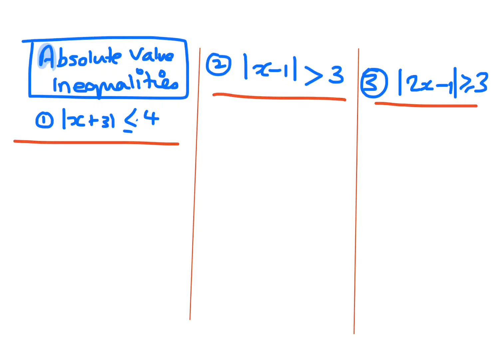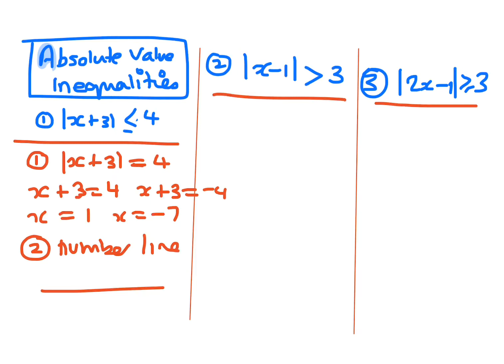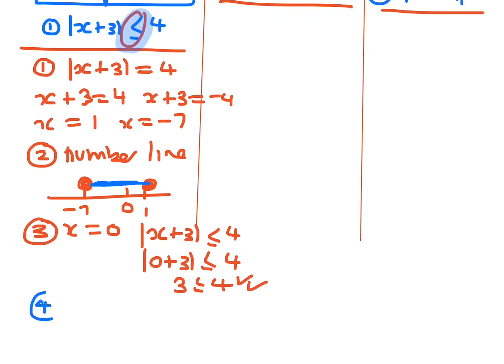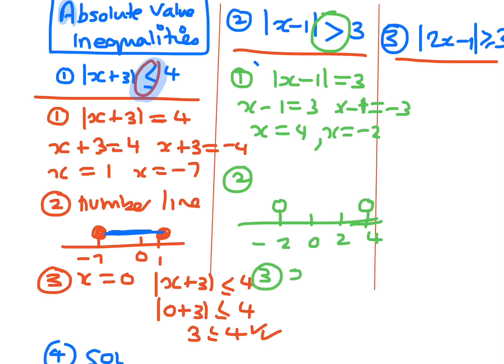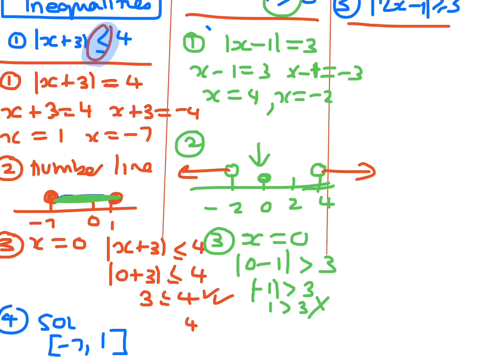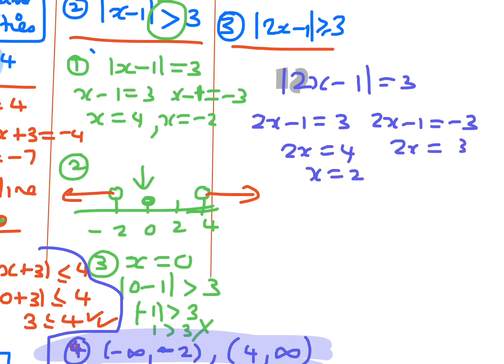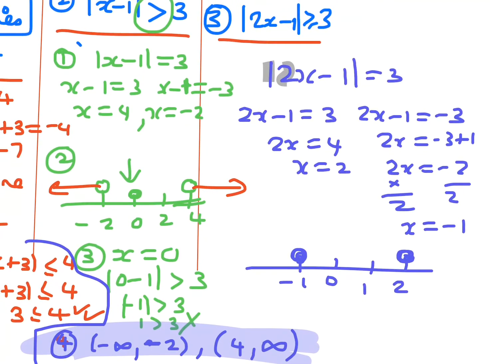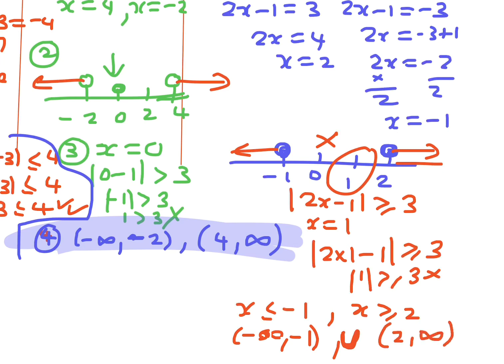INEQUALITIES. 2. Inequalities Absolute Value Inequalities